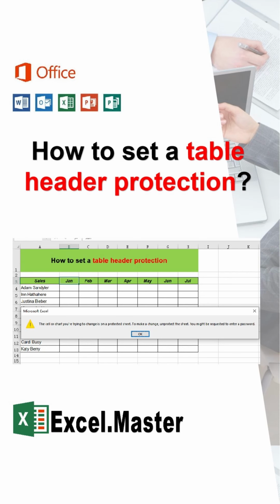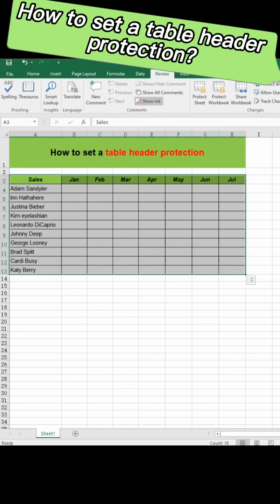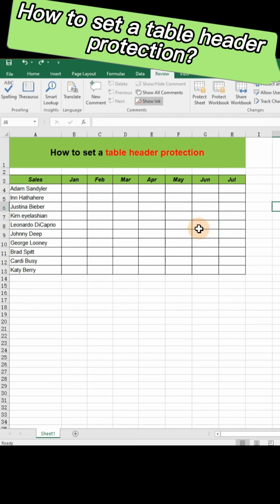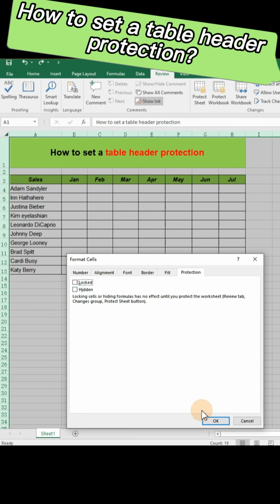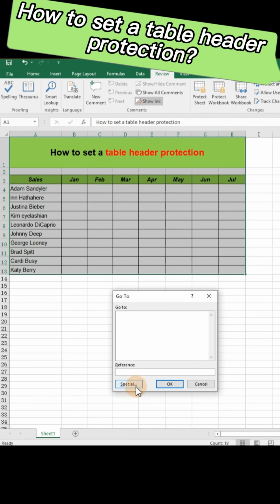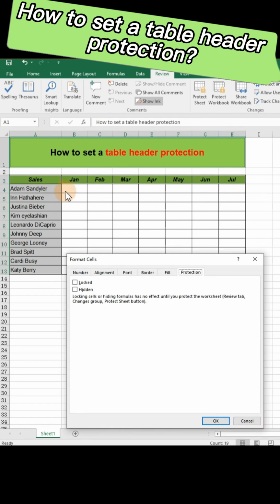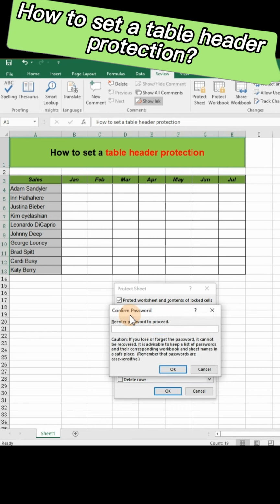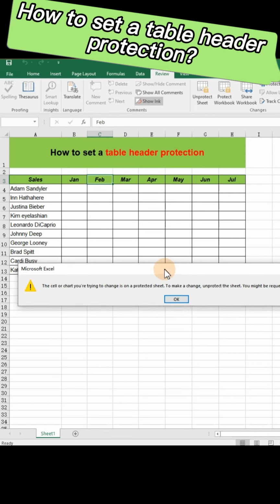012 how to set a table header protection in excel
how to set a table header protection in excel? it is a very useful method to protect your worksheet